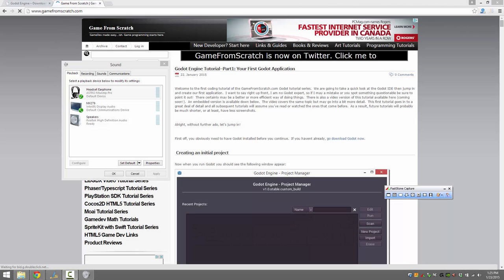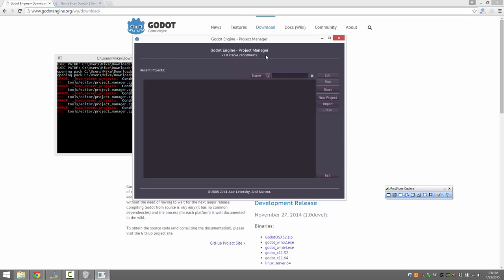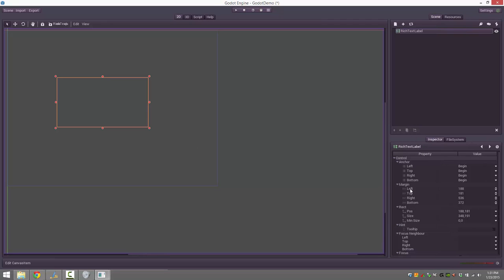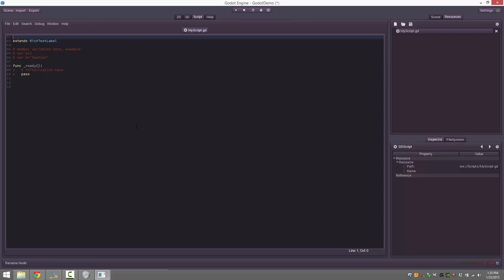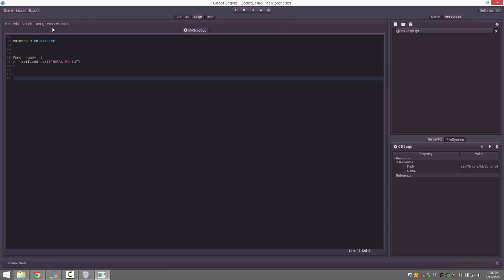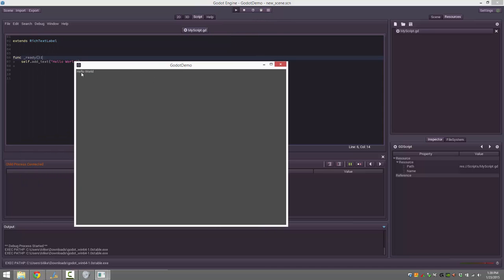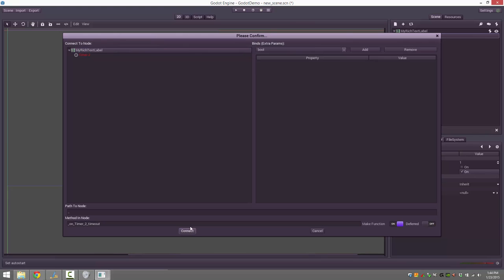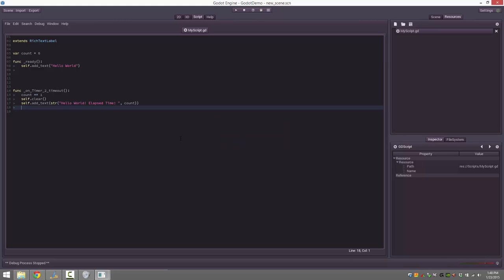Godot Tutorial - Your First Application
Welcome to a new tutorial series covering the Godot open source 2d/3d C++ based game engine.  Over time we will cover all aspects of game development using Godot.  In this first tutorial we cover installing Godot, navigating the UI, creating your first application, adding a script, loading a font, editing connections and more.

For every tutorial in this series there will be both a video and text tutorial.  The text tutorial for this series is available

I also did an in-depth overview of the Godot engine if you wish to learn more.